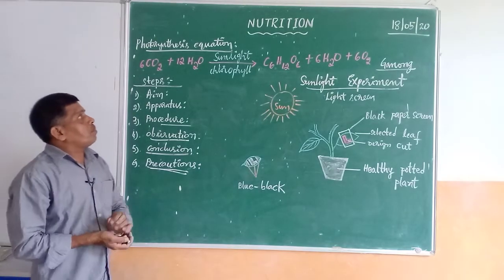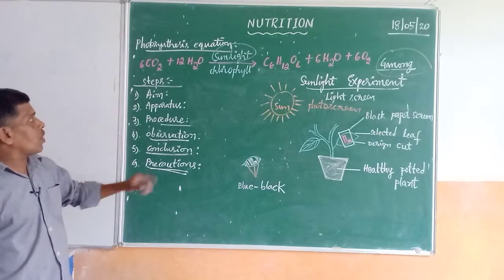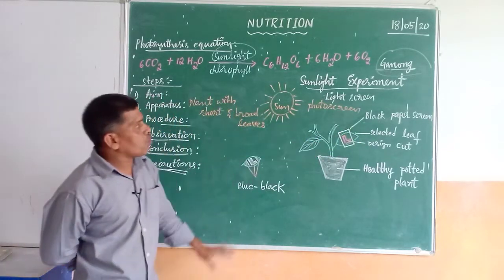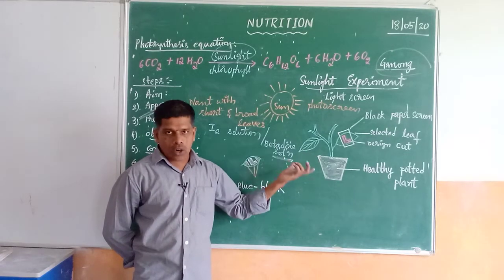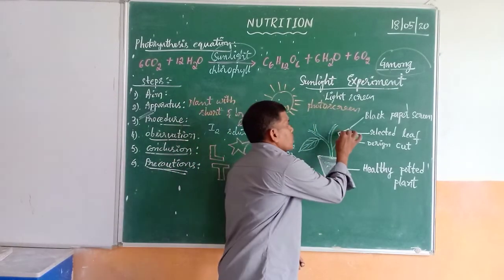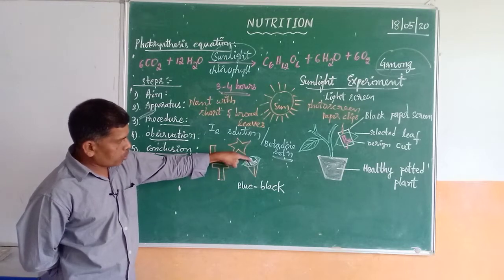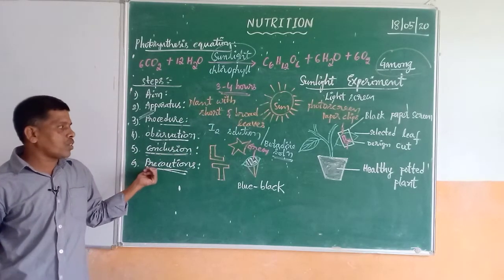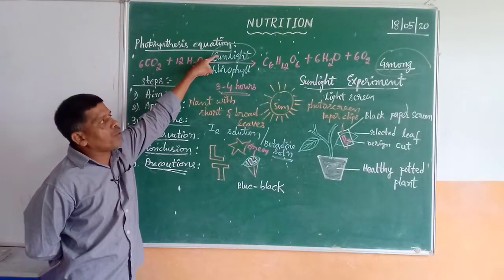10 Nutrition Biology 20 05 2020 2